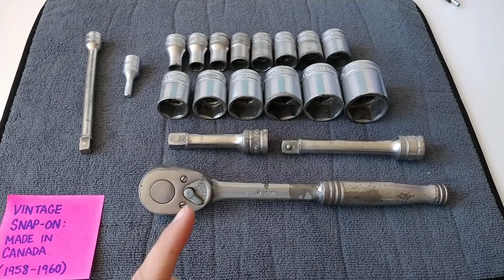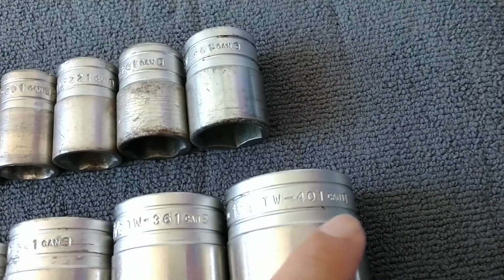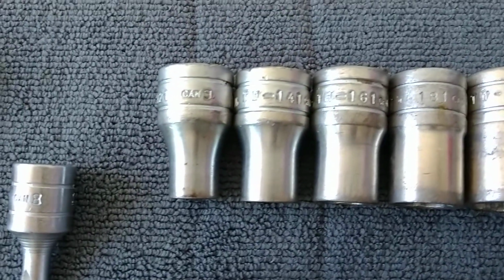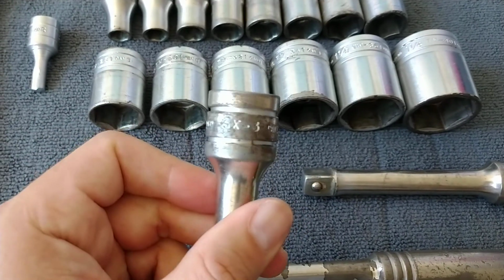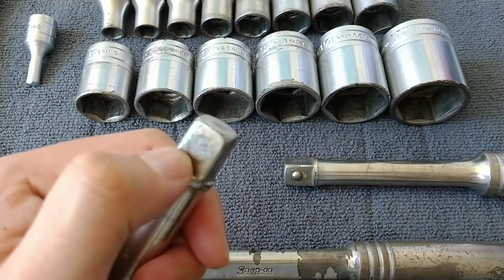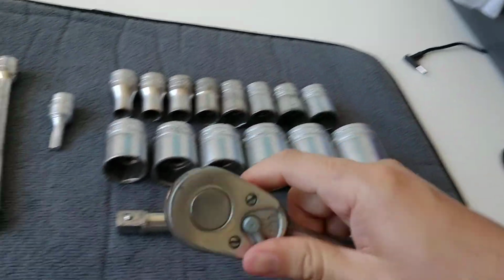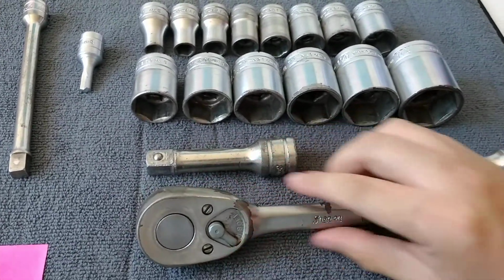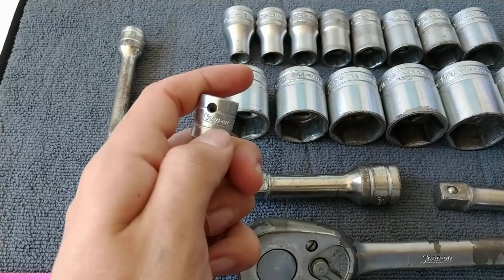Vintage Snap-on Collection: Made in Canada?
Hey everybody,
In this video I will be discussing and showcasing my Vintage Canadian Snap-on Collection. All of these tools in this video were produced from 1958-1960. In is interesting to see the different manufacturing processes carried out back in the day.
-Note the satin chrome finish
-"NOT GUAR" on the F-30 Clutch bit socket

I believe these tools were manufactured for the Canadian Army under contract. I cannot confirm this information.

Take care & enjoy.
-Joshua C.